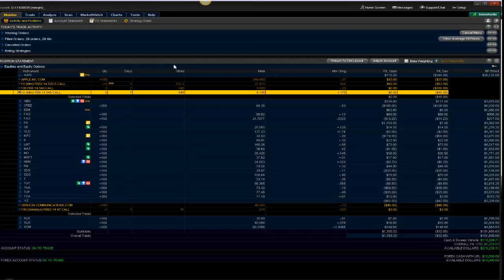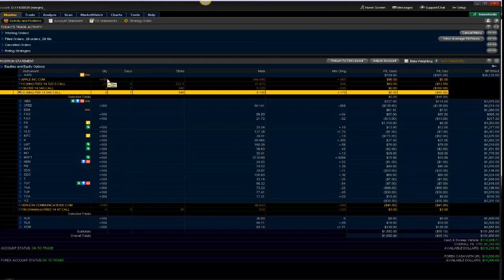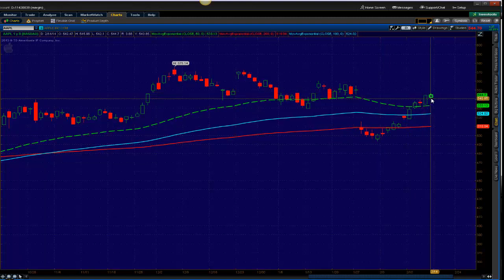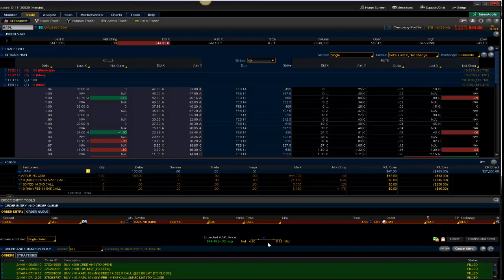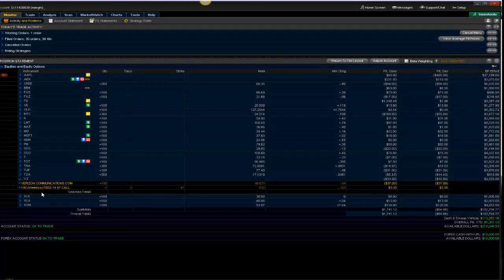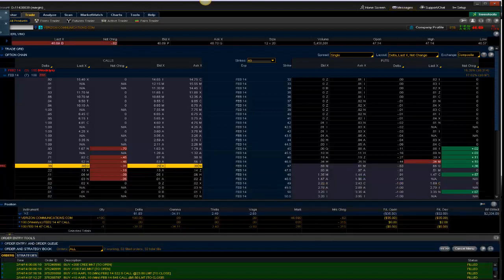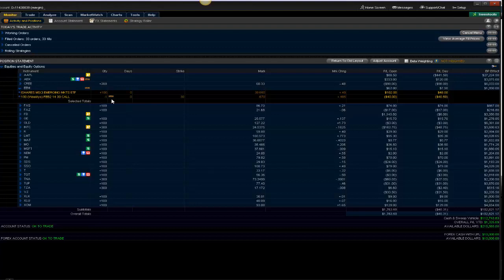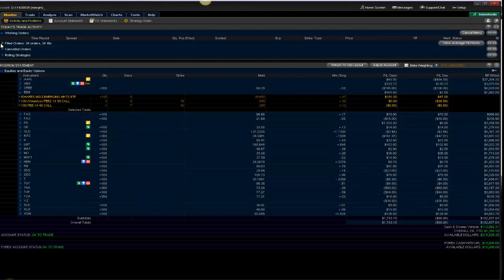TOS - Friday Morning Example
This video shows you how we roll our covered call trades in Option Sherpa each week.  It will show you how to buy back last weeks call and sell a new covered call for this week using 2 different methods.